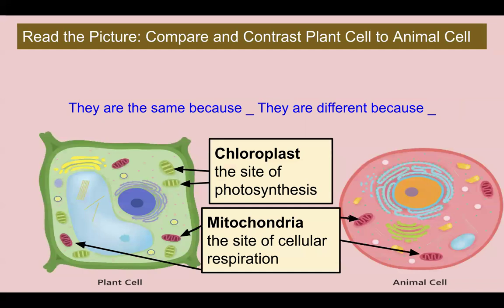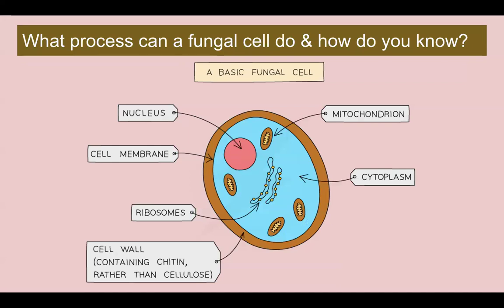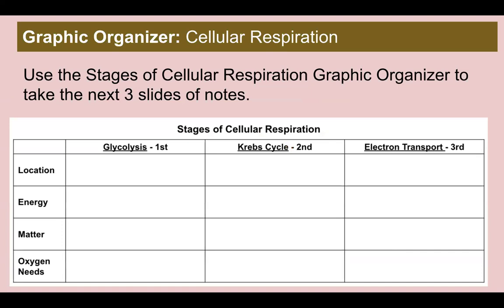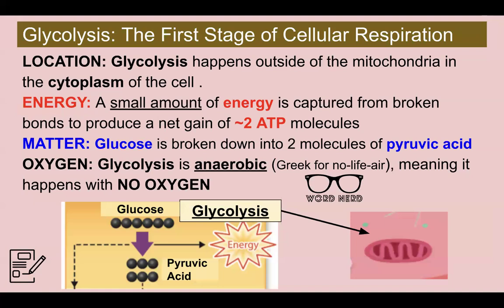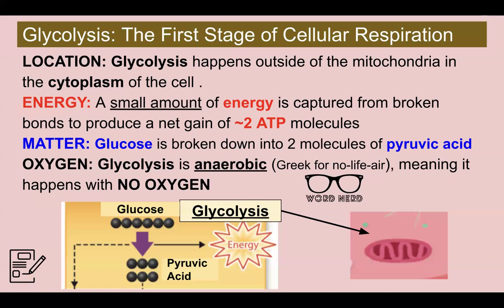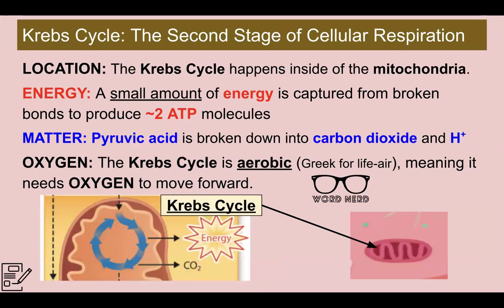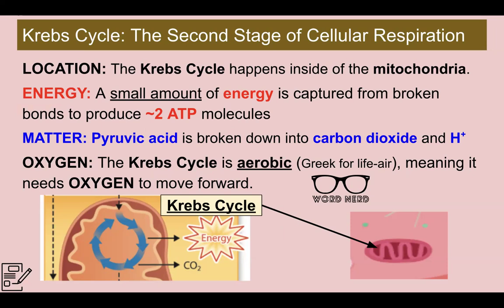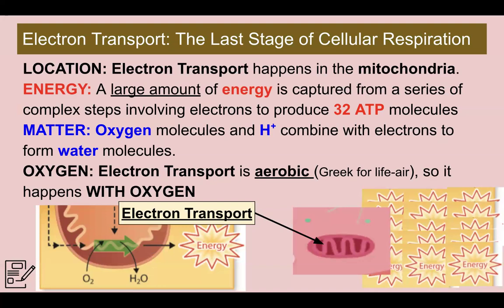Cellular Respiration Pt II